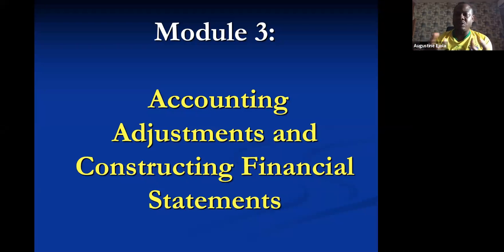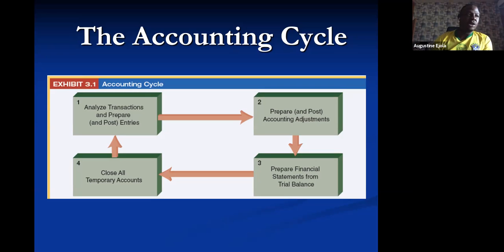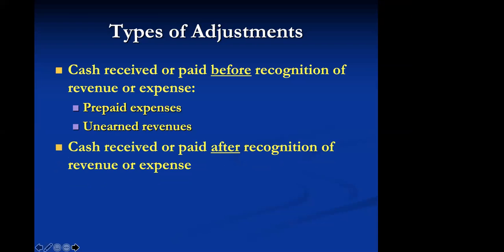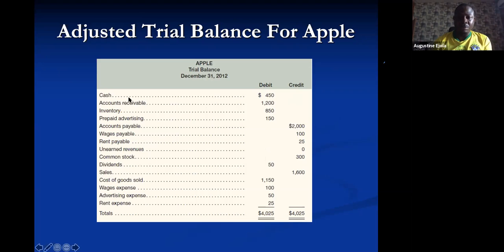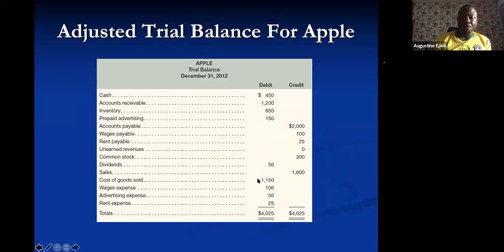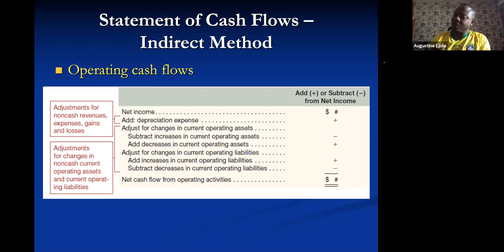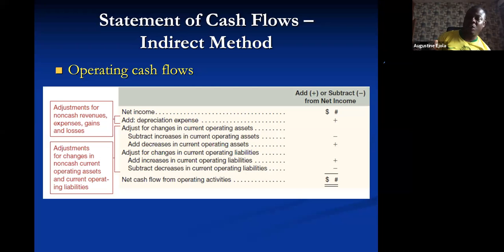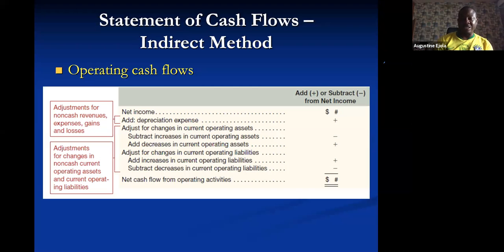EMBA25 -[Revision - CFA] Accounting Adjustments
Understanding how to make accounting adjustments and constructing financial statements.